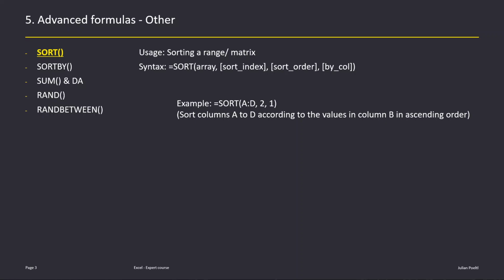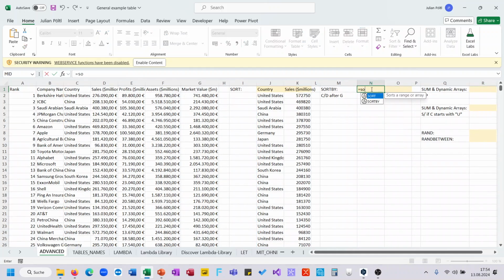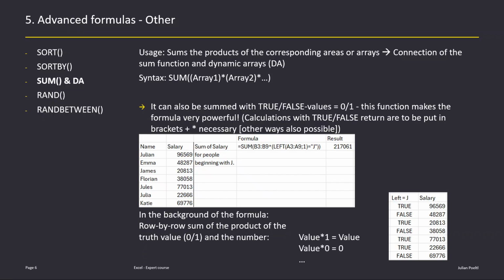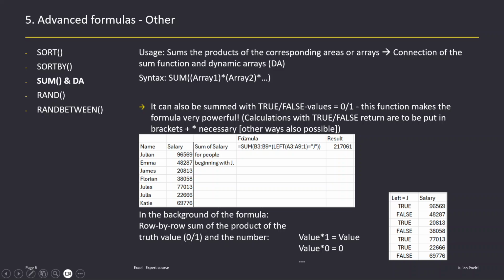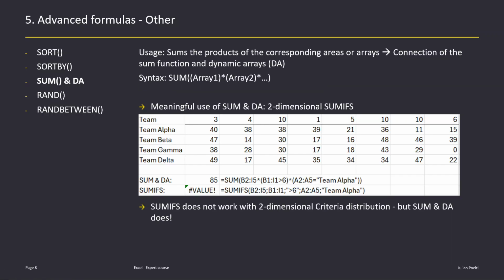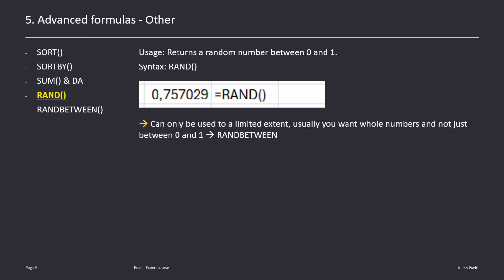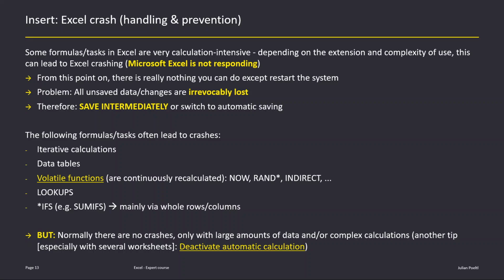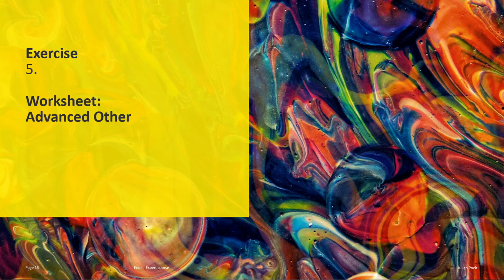Excel Expert course #7 Advanced formulas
Topics:
- SORT/ SORTBY
- SUM & Dynamic Arrays - Replacement for SUMPRODUCT
- RAND/ RANDBETWEEN
- Excel crash (handling & prevention)

Timestamps:
00:00 Title slide
00:12 SORT/ SORTBY
02:05 SUM & Dynamic Arrays - Replacement for SUMPRODUCT
06:40 RAND/ RANDBETWEEN
07:47 Excel crash/ Microsoft Excel is not responding
09:26 Exercise announcement